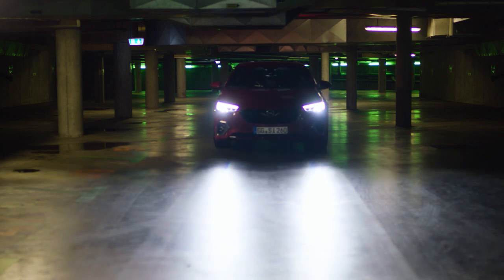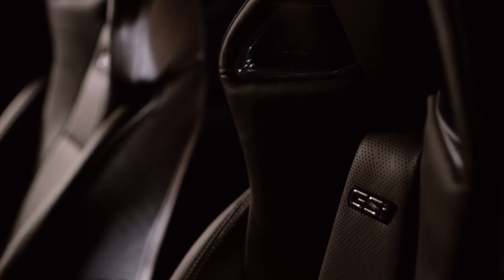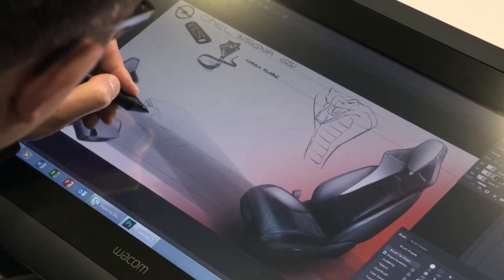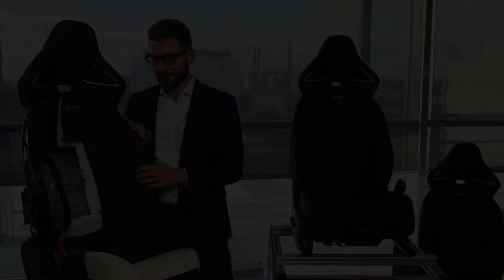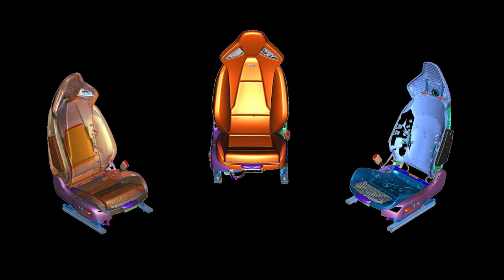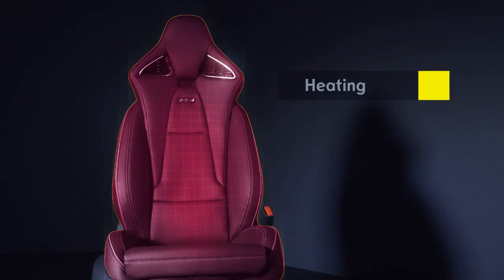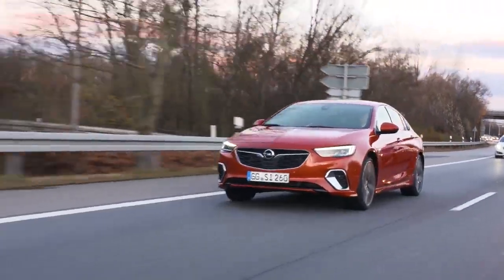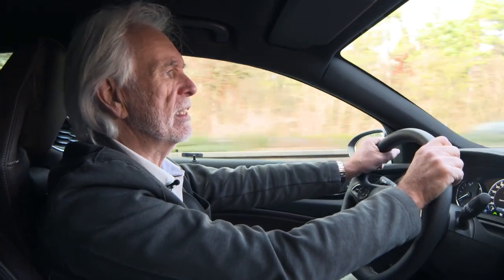Car Seat Design: 2018 Vauxhall/Opel Insignia GSi Sport Seats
Design story behind the new Insignia GSi's bucket seats. Full story